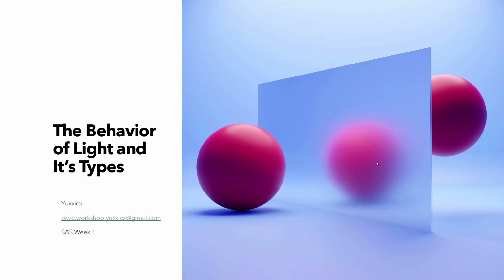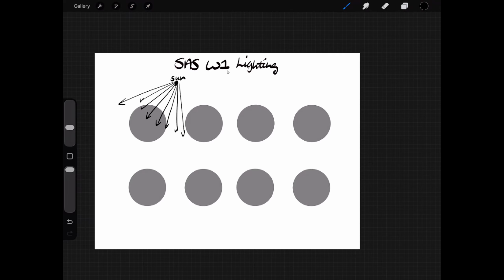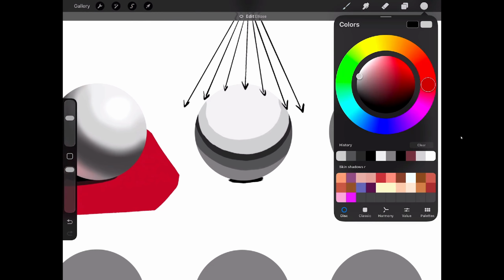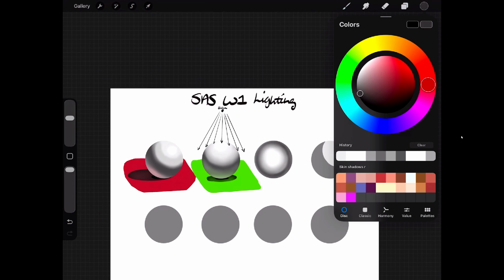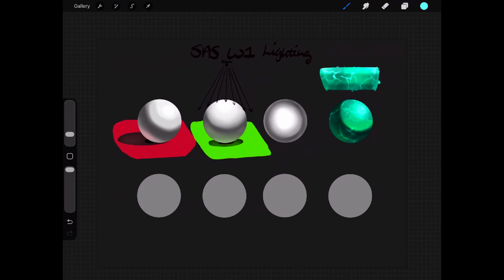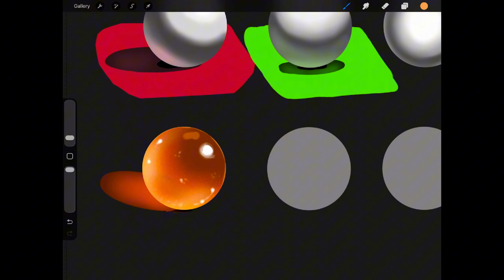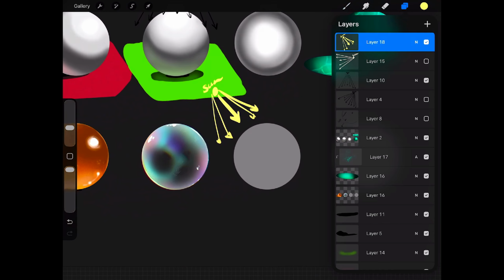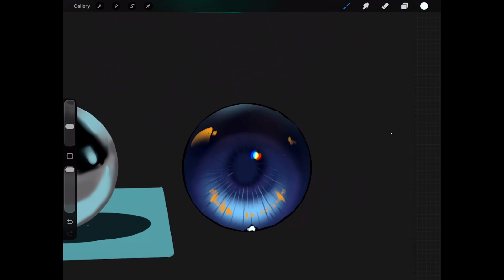SATURDAY ART STUDY w/ Chat || Studying Light🌟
No payment, it's completely free :)